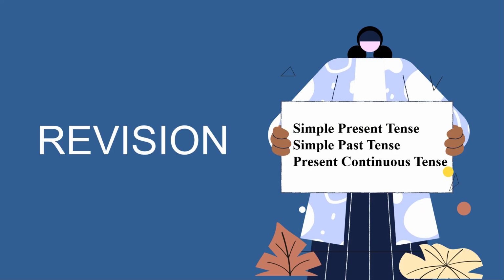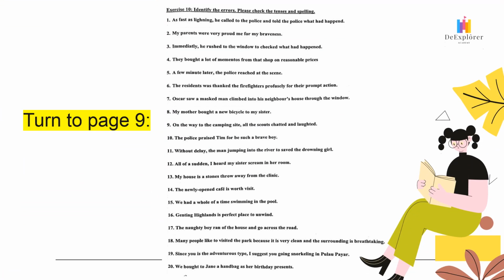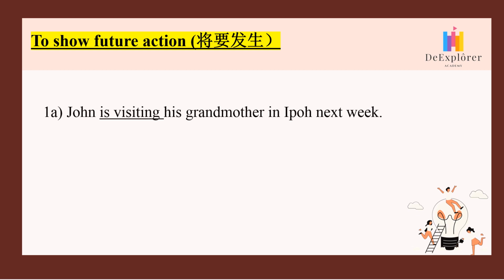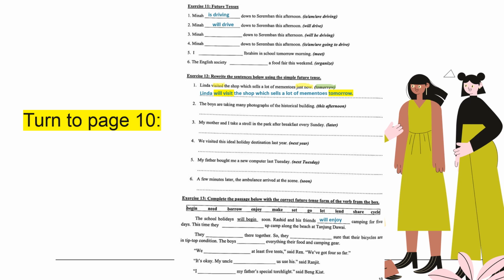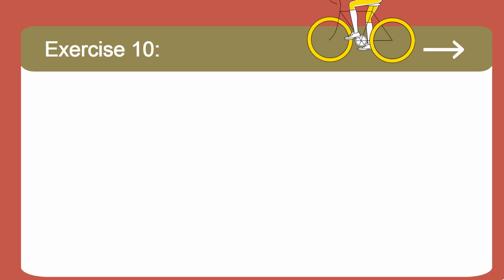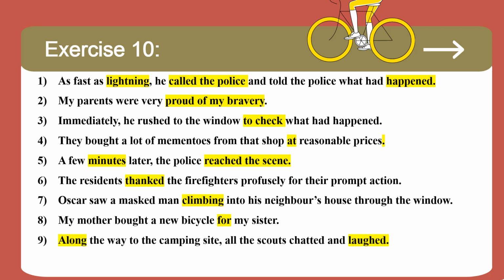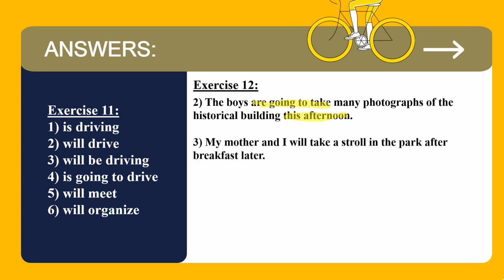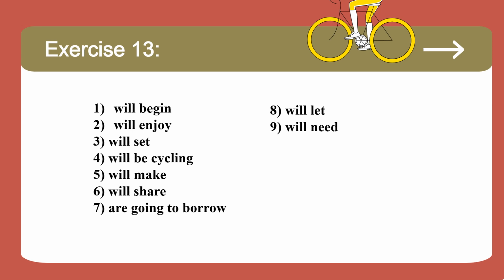Year 6 Grammar